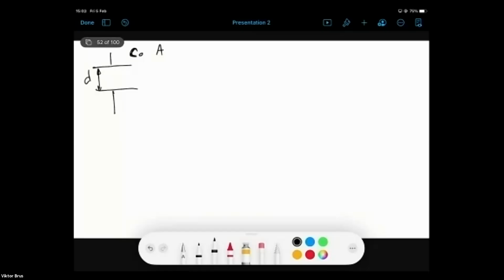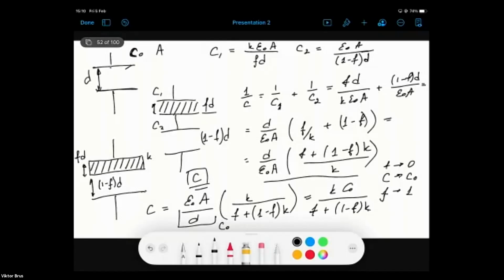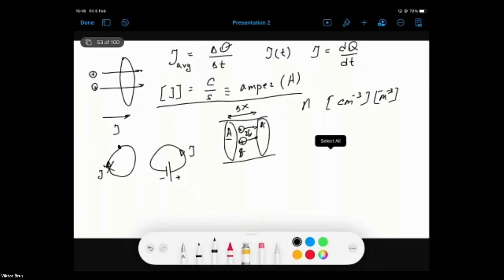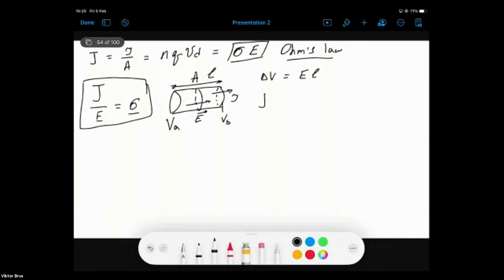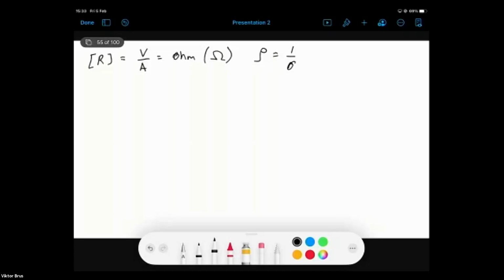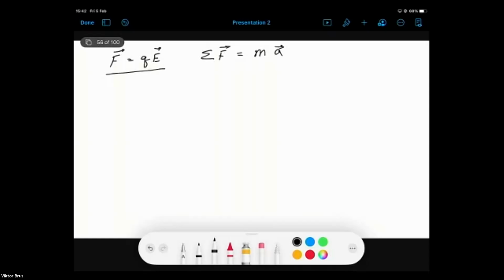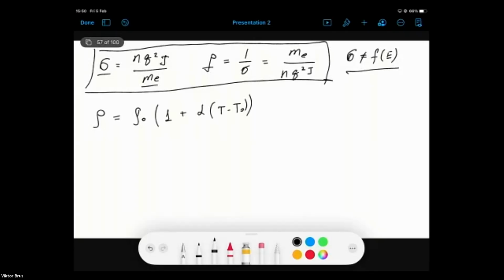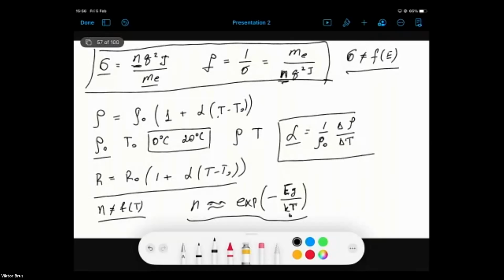12. Electric Current - Physics 2